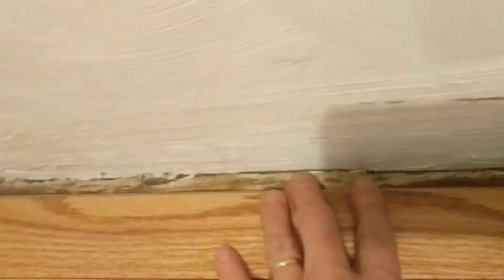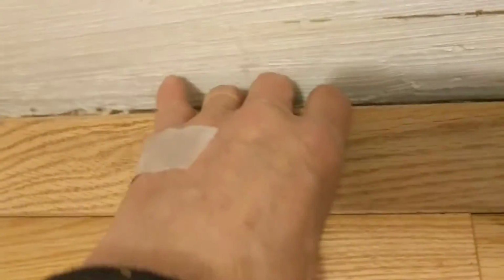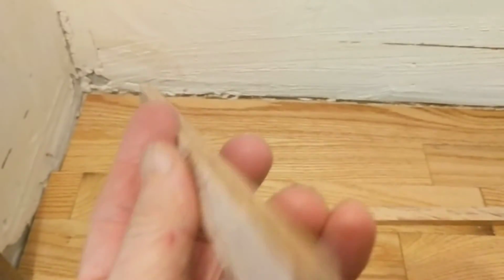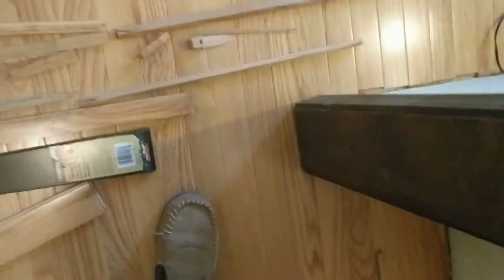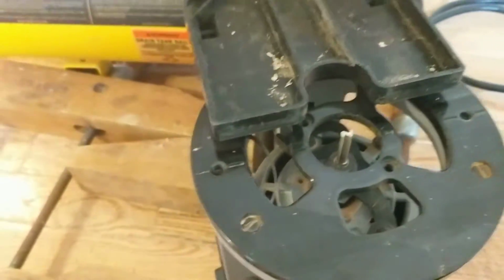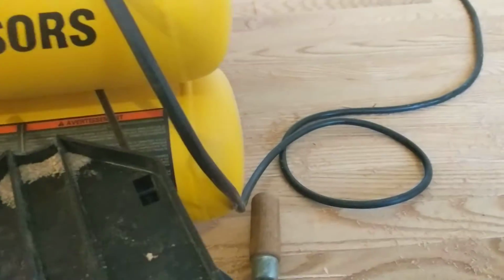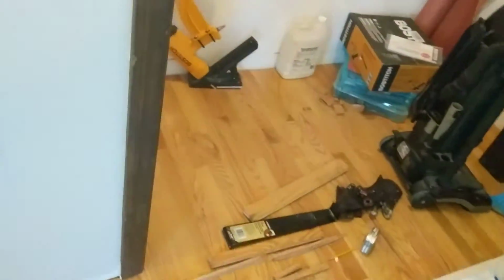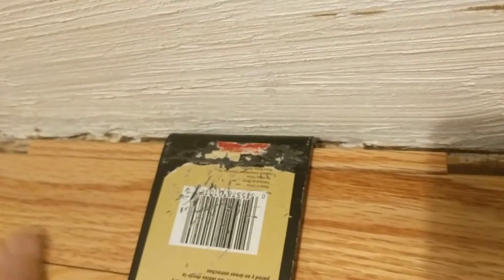How to finish the last row of your hardwood floor and clean out your scrap box at the same time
How to finish your last row of hardwood flooring and clean out your scrap box at the same time